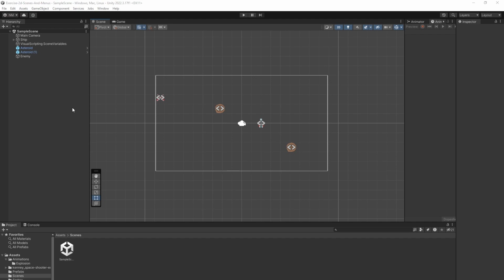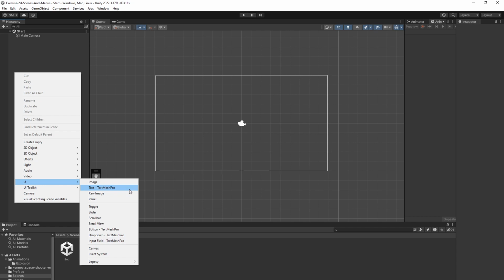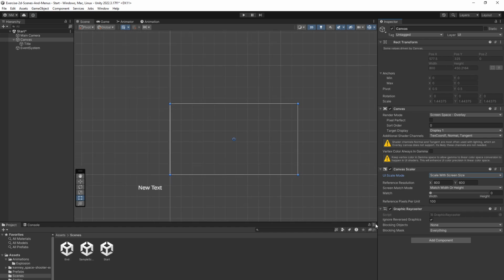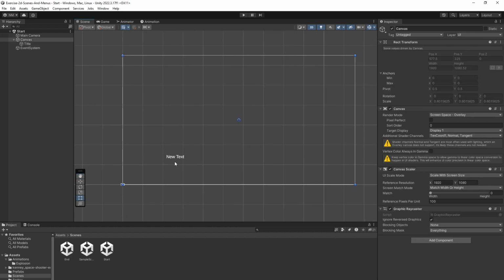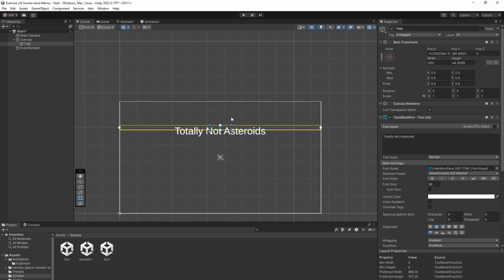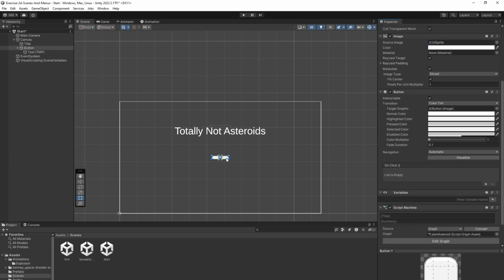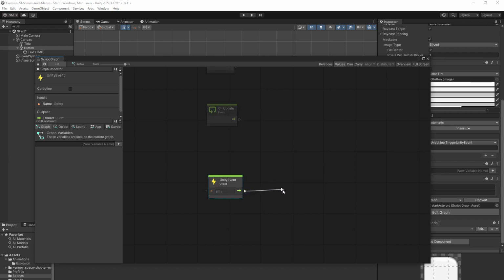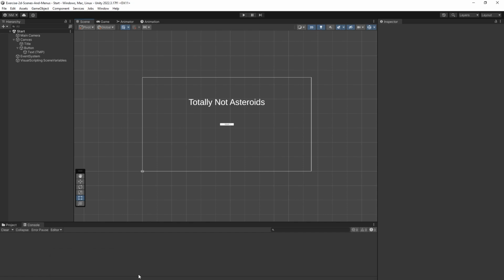C220 - Exercise2d - Scenes, Main Menu, Buttons